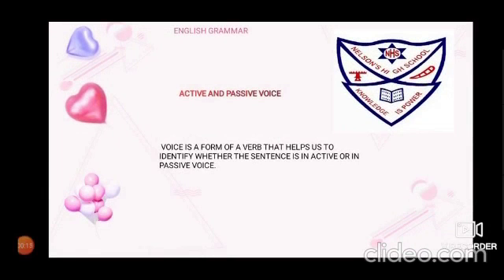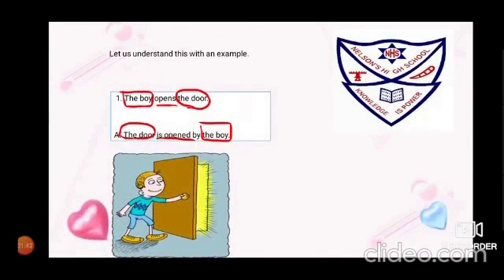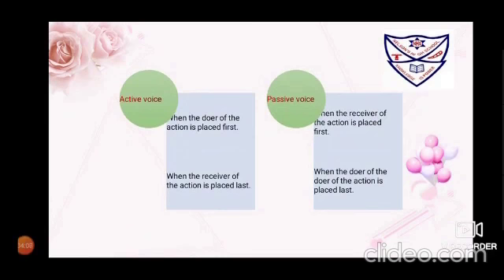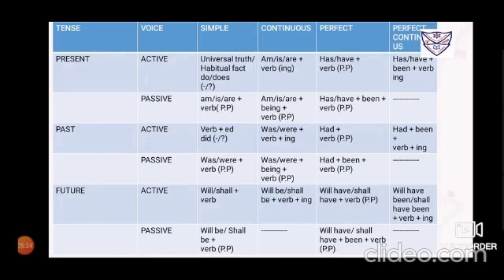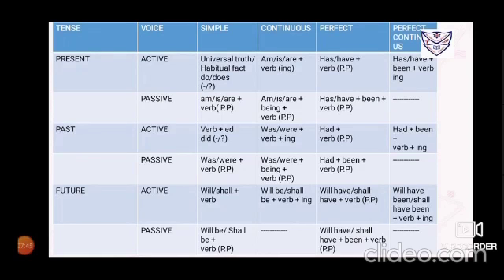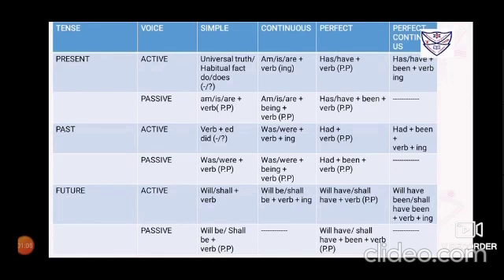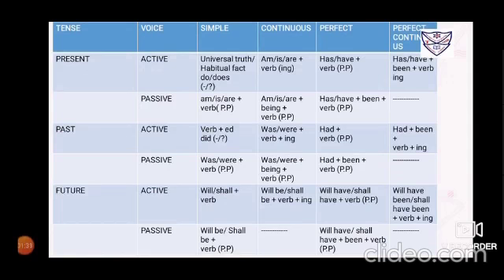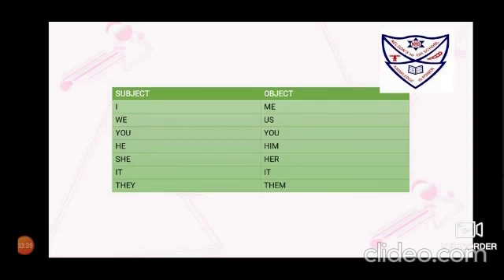Std 7 Active passive voice Introduction